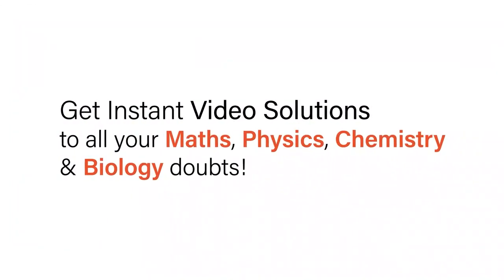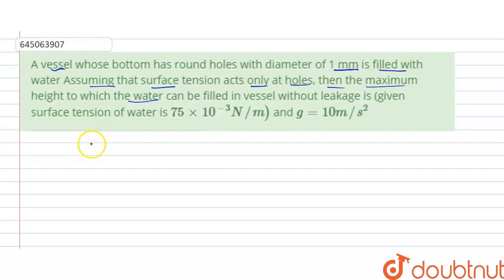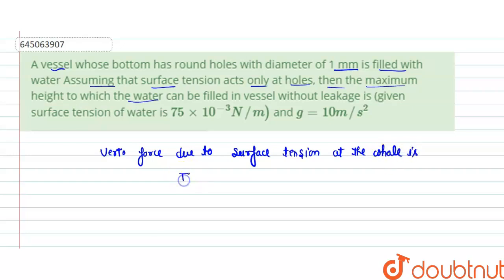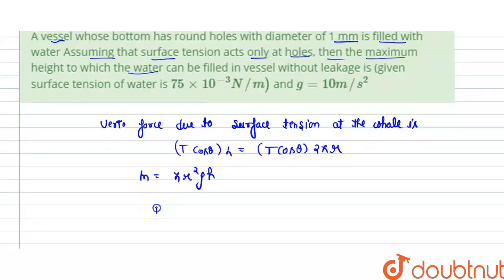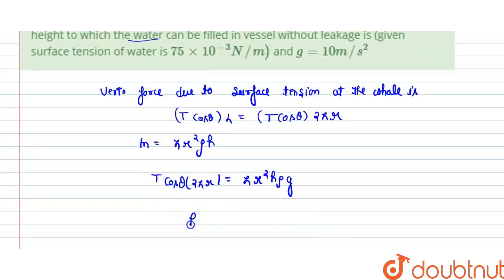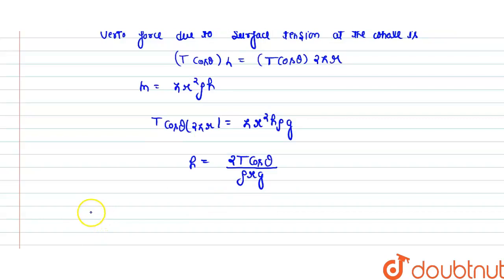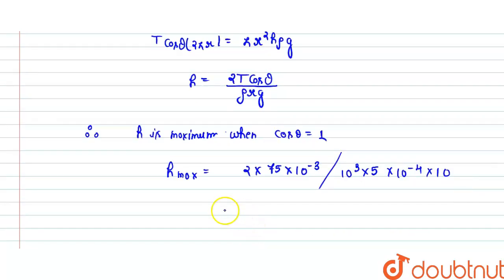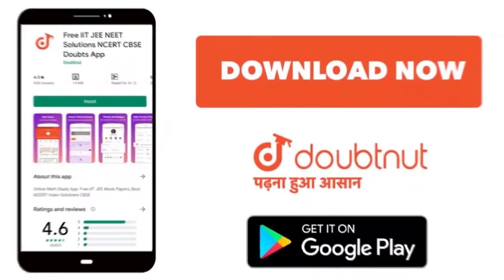A vessel whose bottom has round holes with diameter of1 mm is filled with water Assuming that su...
A vessel whose bottom has round holes with diameter of1 mm is filled with water Assuming that surface tension acts only at holes, then the maximum height to which the water can be filled in vessel without leakage is (given surface tension of water is 75xx10^(-3)N//m) and g=10m//s^(2)
Class: 12
Subject: PHYSICS
Chapter: NTA JEE MOCK TEST 30
Board:NEET

👉 Have Any Query? Ask Us.